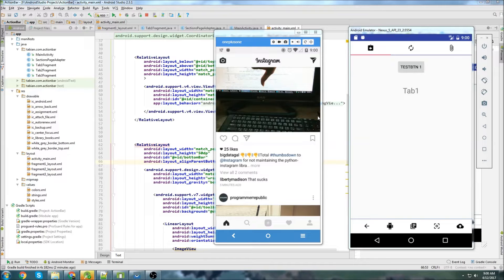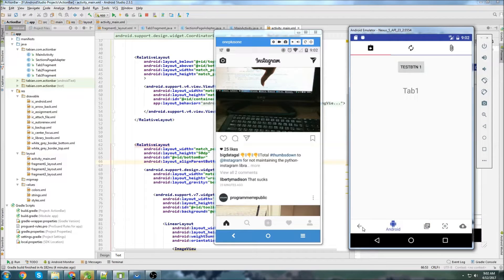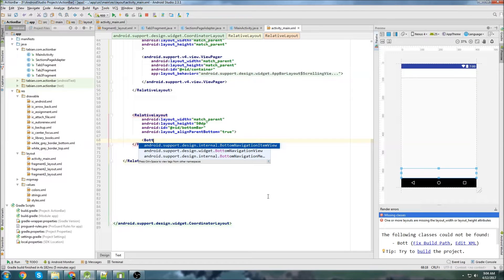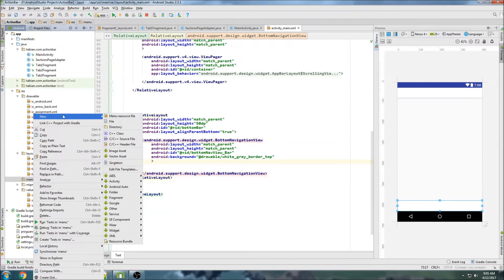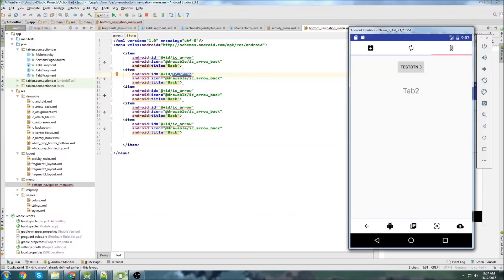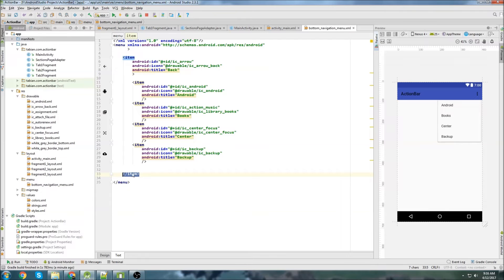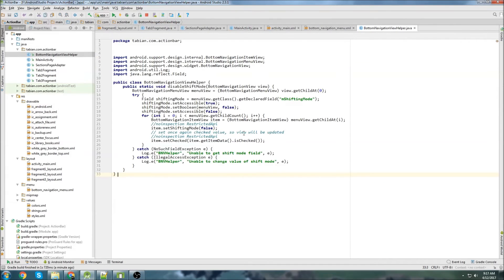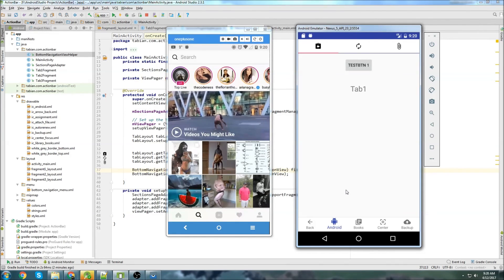Bottom Navigation View - Android Advanced Tutorial #5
In this video I show you how to add a 'Bottom Navigation View' widget into your Coordinator Layout. So far we've added a toolbar on the bottom and put ImageViews into it. The app looks much better with a NavigationView and here I provide an example.